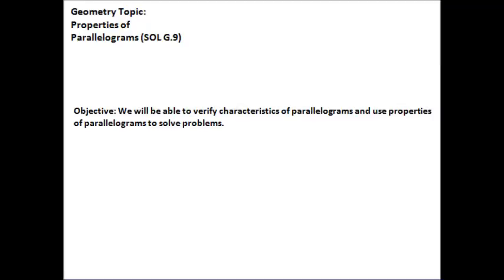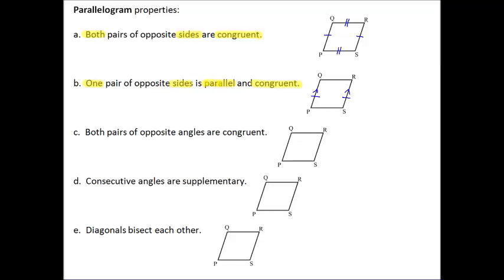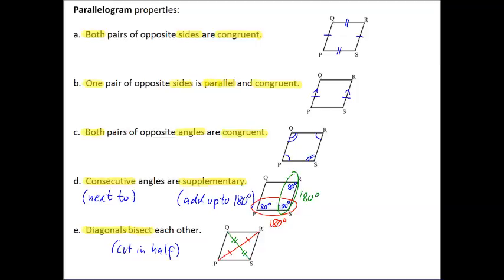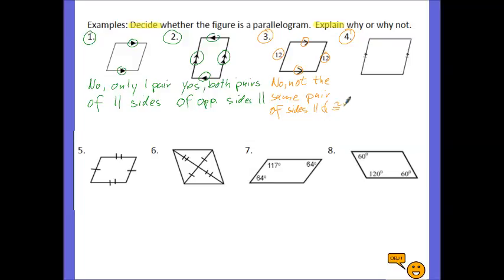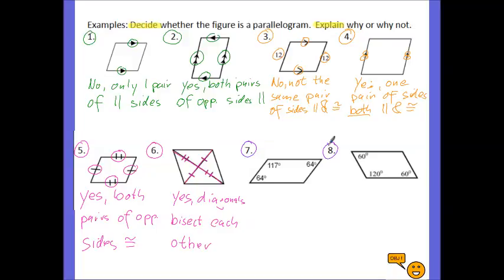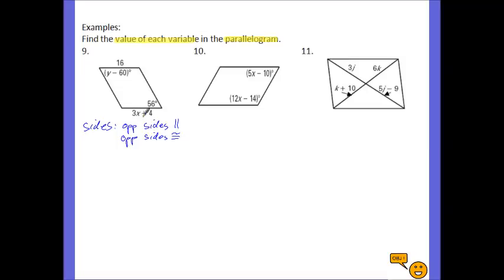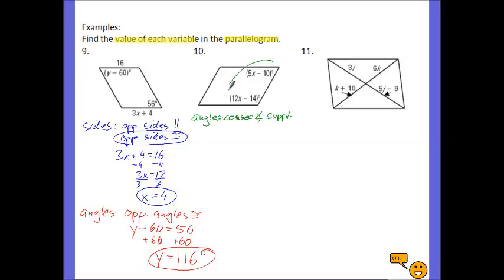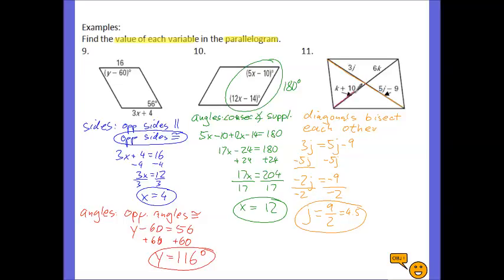Properties of Parallelograms Part 1